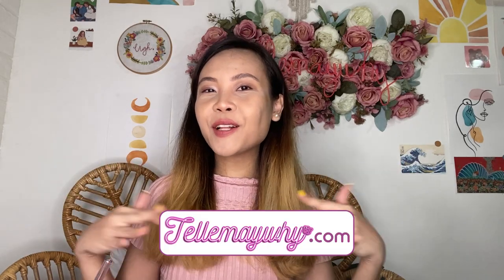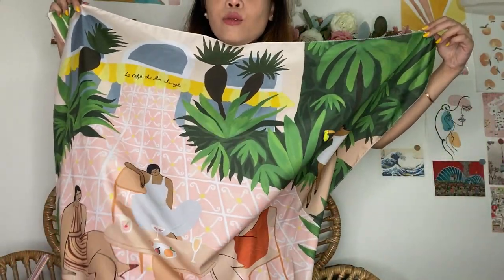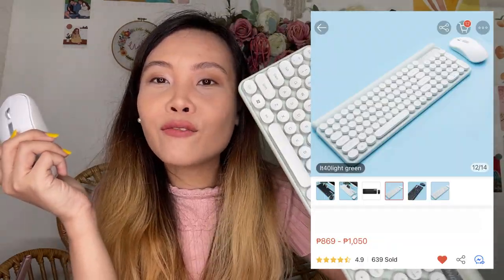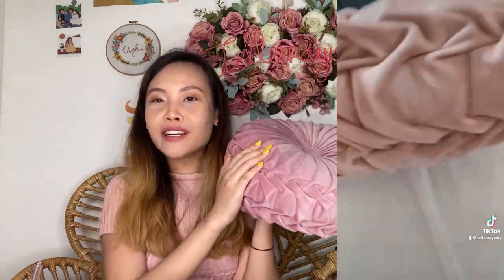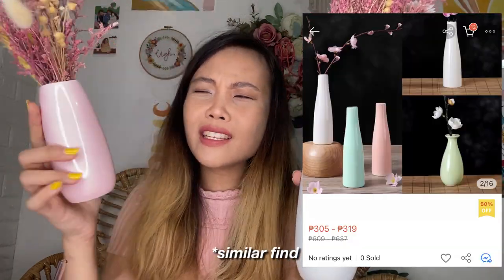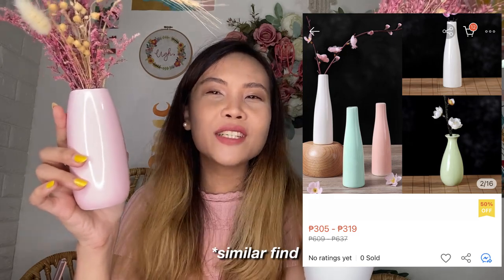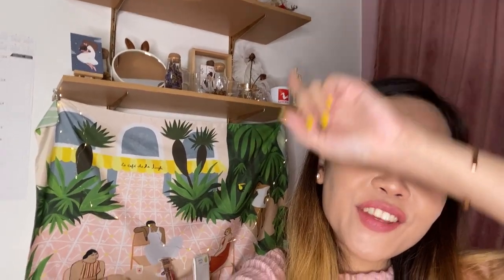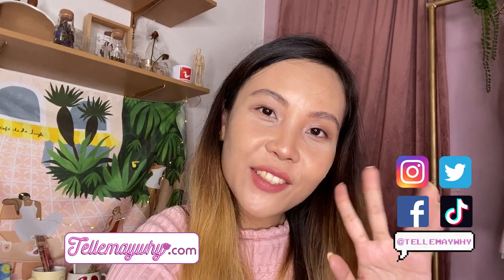Shopee Haul: Room Decor & Stationery! Cute & Aesthetic!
Watch in 1080HD!✨ As part of my May series challenge I asked you guys what videos you'd like to see as I try to vlog everyday this May! For this vlog I'm going to have a desk makeover! In this video I suggest stationery and decor pieces for your bedroom!

😍GIVEAWAY: Join my May birthday month giveaway of beauty products worth Php 6,000!
Surprise! 10 Lucky winners will get a chance to win ₱2,000 ShopeePay Credits just follow these easy steps:

3. Winners will be announced on my birthday, May 25 so keep commenting for more chances of winning!

I will announce the winners on my IGS! Good luck! 🧡